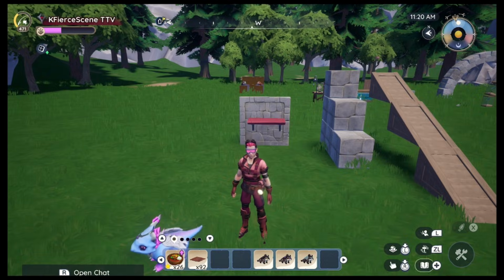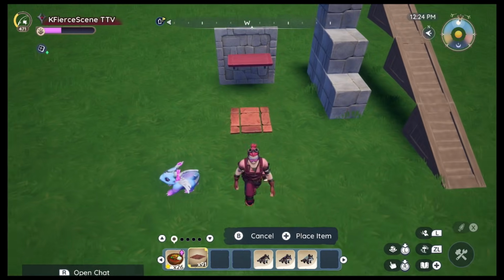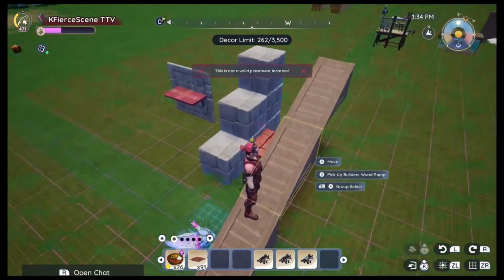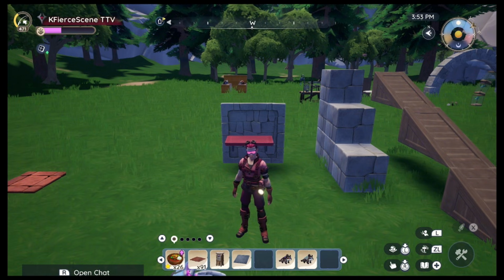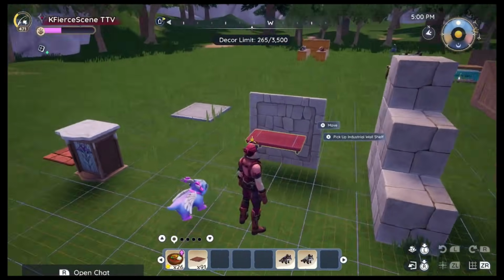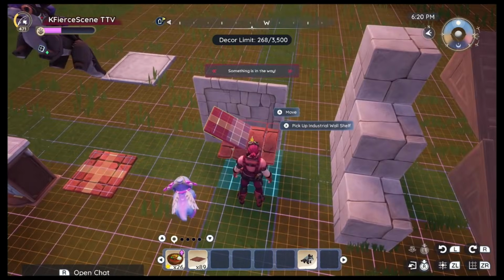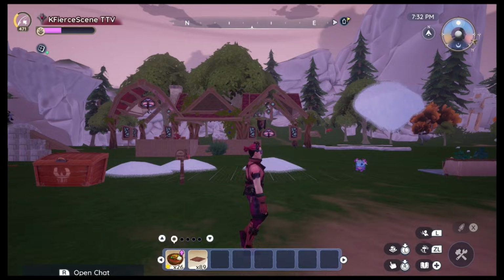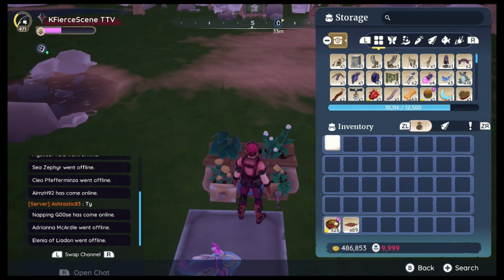Palia: Console Item CancelingTutorial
Catch me Live at Twitch.tv/kfiercescene